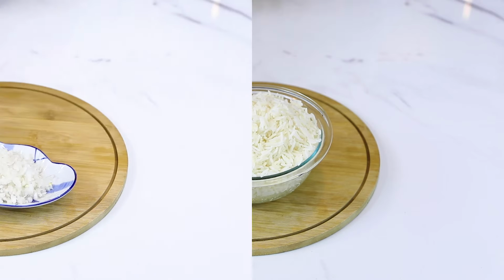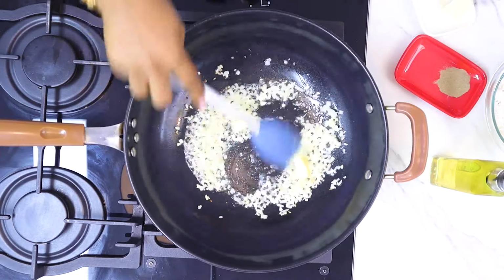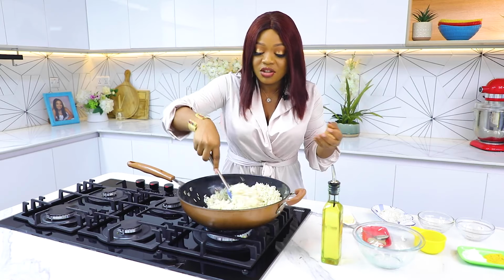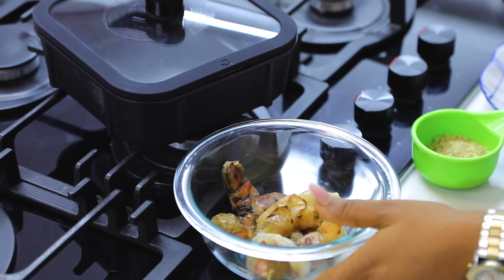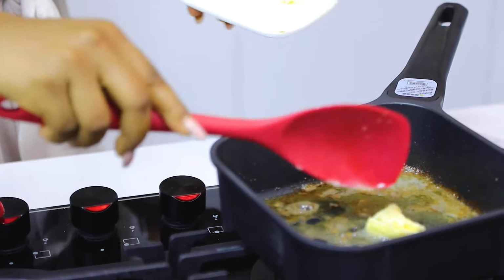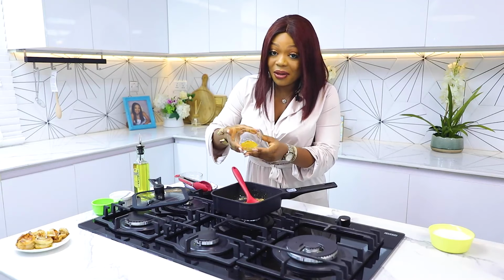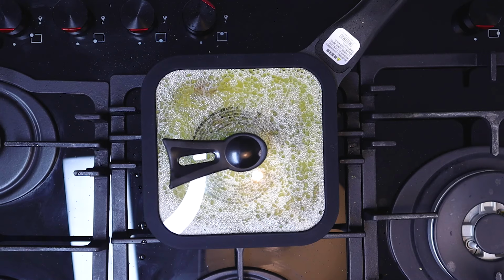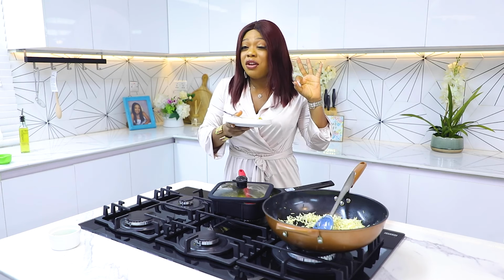QUICK AND EASY DINNER RECIPES.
Here are two amazing recipes that is sure to impress everyone around you. very quick, delicious and easy to make.

ingredients
Rice
onions
butter
parsley
oregano
garlic
white pepper
seasoning powder
salt
spring onions
curry powder
coconut milk
fresh prawns